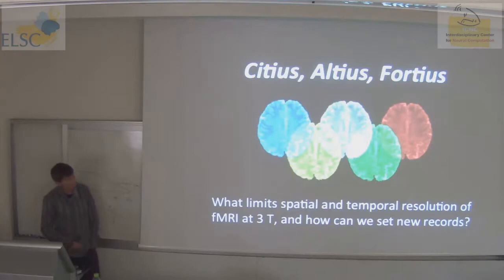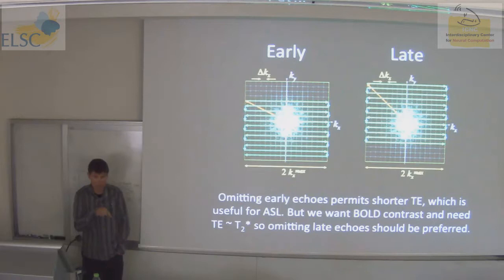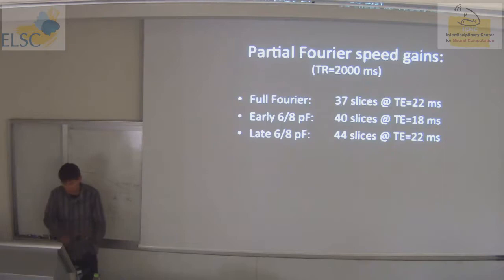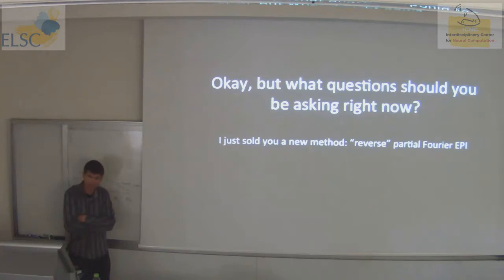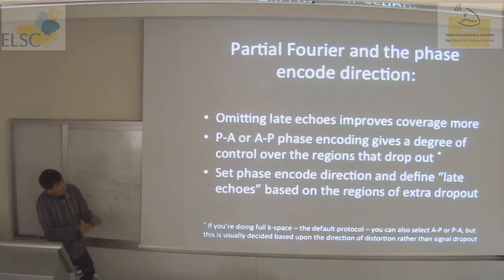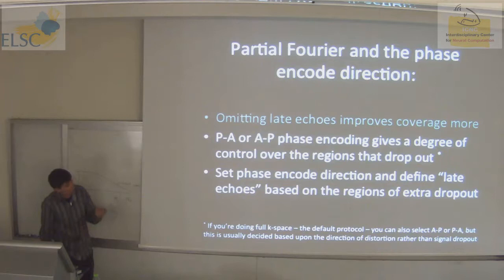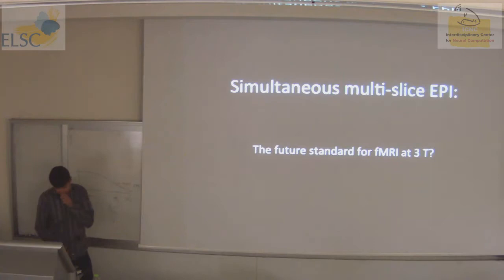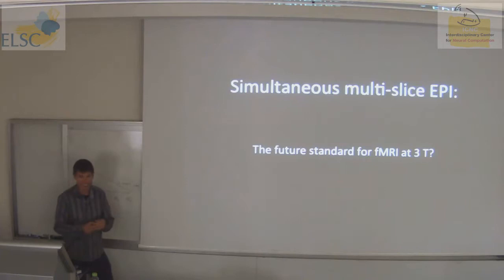Functional MRI -- The art of data acquisition (Part II)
Mini-workshop by Dr. Ben Inglis

Chief physicist, UC Berkeley Brain Imaging Center

February 22nd

Dr. Ben Inglis is the chief physicist and the main force behind the UC Berkeley Brain Imaging Center. He is an expert in MRI data acquisition specifically in the context of functional MRI.

While most courses, textbooks, and articles on fMRI concentrate on data post-processing and statistics, getting the best possible data is a prerequisite for any successful research. Dr. Inglis' blog practiCal fMRI: the nuts & bolts has been an invaluable resource for cognitive neuroscientists striving to get the best possible results from their scanners.

Dr. Inglis gave a workshop on data acquisition for fMRI. While it assumes some basic knowledge of MRI, it is directed at the neuroscientist user level.